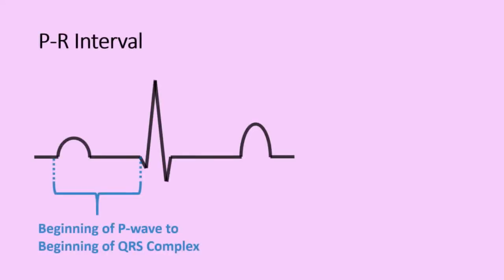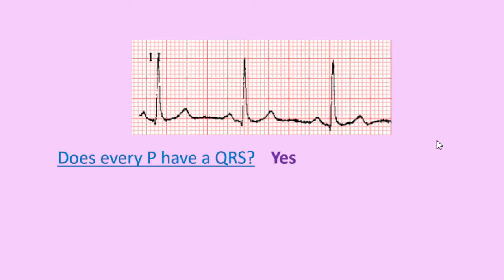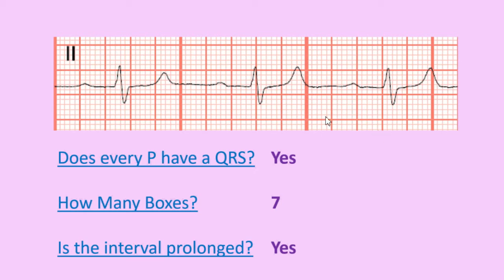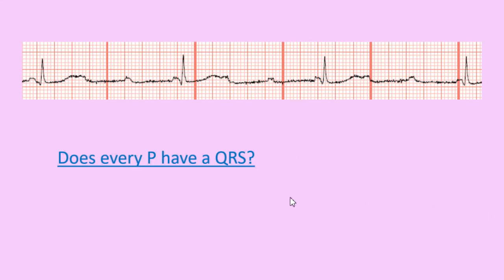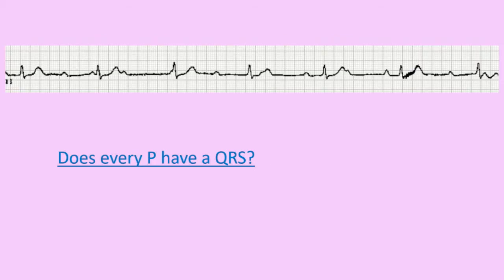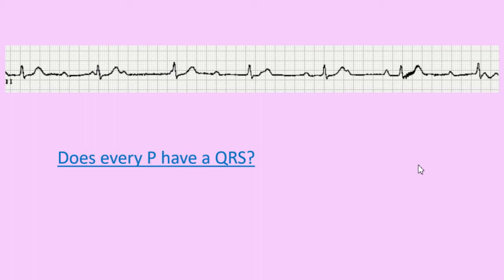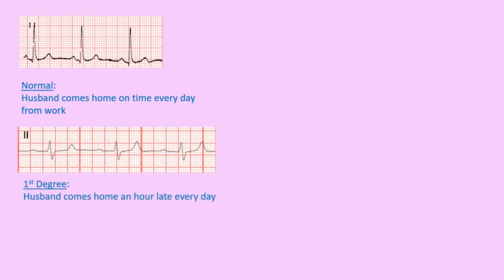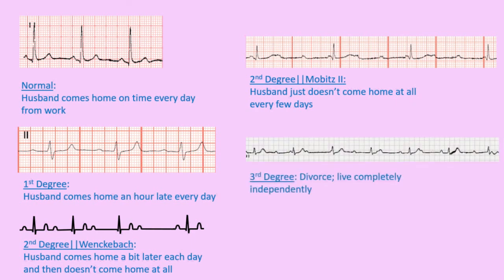ECGenius - Heart Block